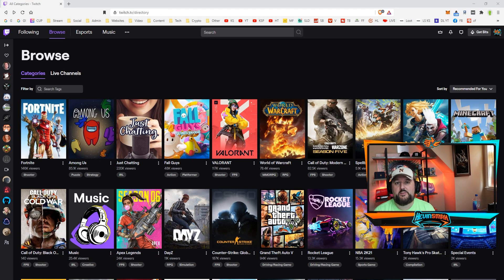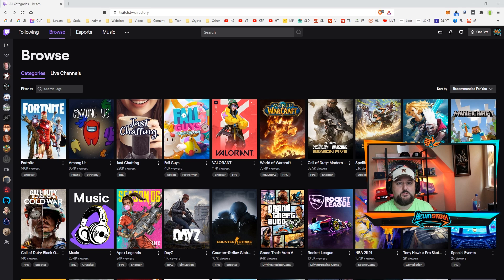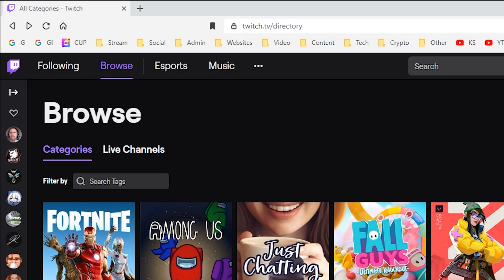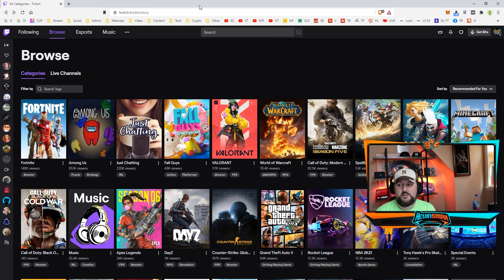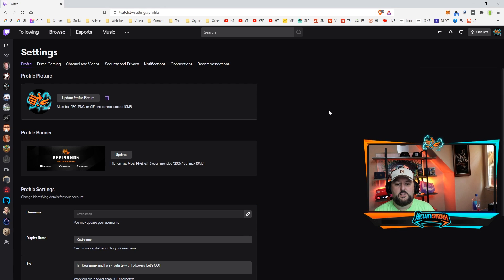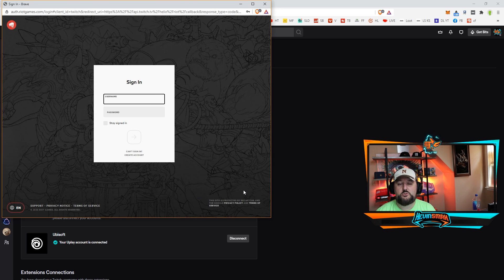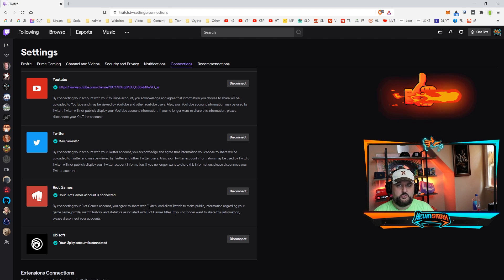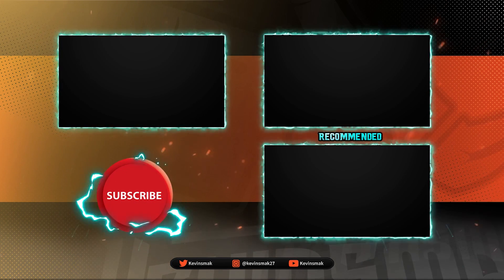How To Link Your Twitch Account To Valorant [Prime Gaming for Drops]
How To Link Your Twitch Account To Valorant [Prime Gaming for Drops] This video will explain what Valorant Twitch Drops are and how to easily connect your accounts.
 ▬▬▬▬▬▬▬▬Secure VPN ▬▬▬▬▬▬▬▬
▬▬▬▬▬▬▬▬ Support ▬▬▬▬▬▬▬▬▬▬▬▬
My Websites:
▬▬▬▬▬▬▬▬ My Equipment ▬▬▬▬▬▬▬▬▬▬
     ▬▬▬▬▬▬▬▬ ✓ Streaming ▬▬▬▬▬▬▬
     ▬▬▬▬▬▬▬▬ ✓ Computer ▬▬▬▬▬▬▬
CYBERPOWERPC BattleBox Ultimate:
     ▬▬▬▬▬▬▬▬ ✓ Monitor(s) ▬▬▬▬▬▬▬
     ▬▬▬▬▬▬▬▬ ✓ Keyboard ▬▬▬▬▬▬▬
     ▬▬▬▬▬▬▬▬ ✓ Mouse ▬▬▬▬▬▬▬
     ▬▬▬▬▬▬▬▬ ✓ Headset ▬▬▬▬▬▬▬
HyperX Cloud Flight Wireless Gaming Headset
     ▬▬▬▬▬▬▬▬ ✓ Camera ▬▬▬▬▬▬▬